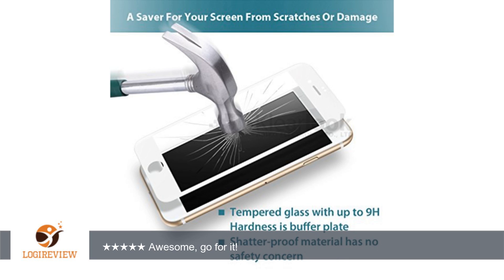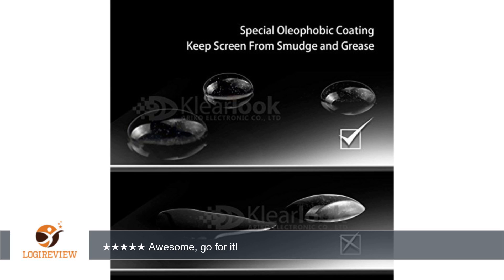[1+1 Pack] iPhone 7 Plus Premium [9H] Tempered Screen Protector [3D Touch Compatible], Klearlook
Review about   [1+1 Pack] iPhone 7 Plus Premium [9H] Tempered Screen Protector [3D Touch Compatible], Klearlook Round Edge [Fingerprint Killer] Anti-Scratch/Fingerprint/Glare (White Frame) + Matte Back Film